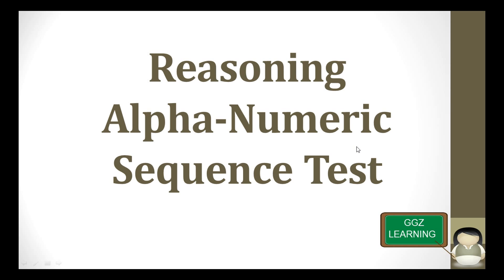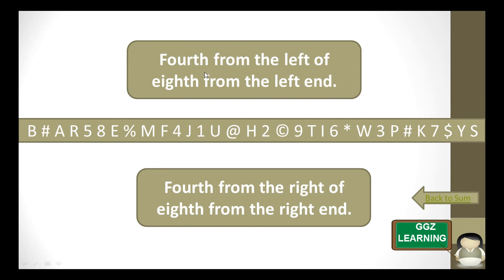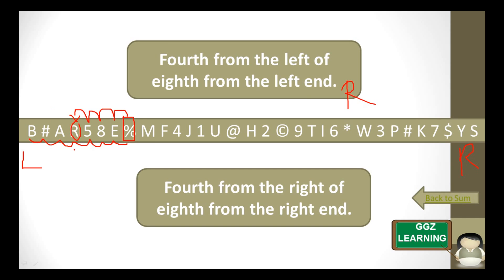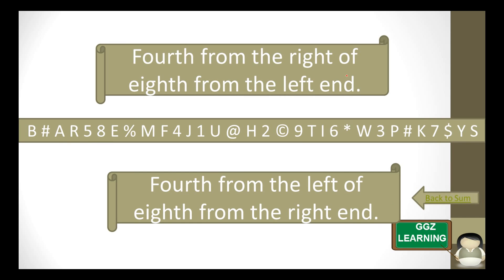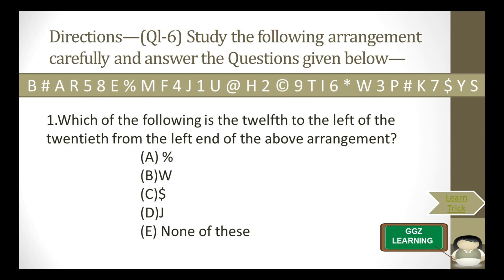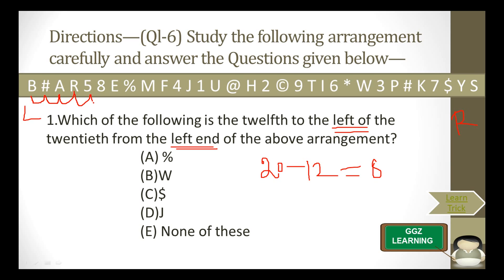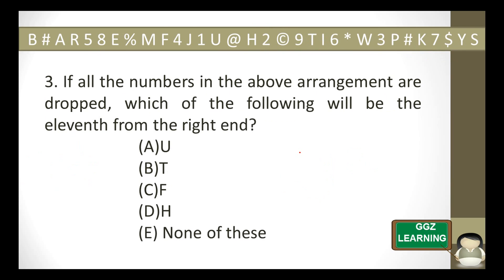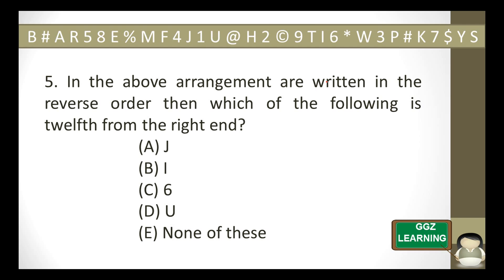LOGICAL REASONING SHORTCUTS TRICKS FOR COMPETITIVE EXAMS-Alpha Numerical Sequencing[ English ]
LOGICAL REASONING SHORTCUTS TRICKS FOR COMPETITIVE EXAMS.
Learn Reasoning Alpha Numeric Sequence Test in English.

GGz Learning is a place where we can learn with innovation and conceptual.
Its a place you can learn about IBPS/SBI/SSC/RAILWAYS  also about the new software technologies...